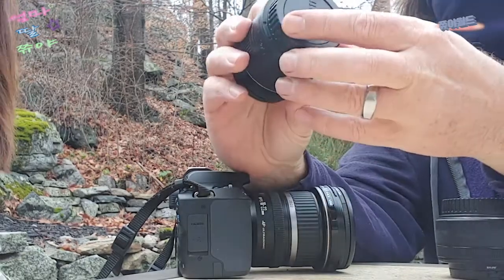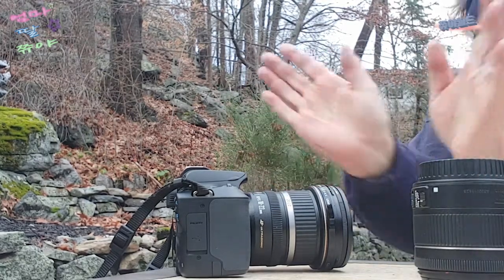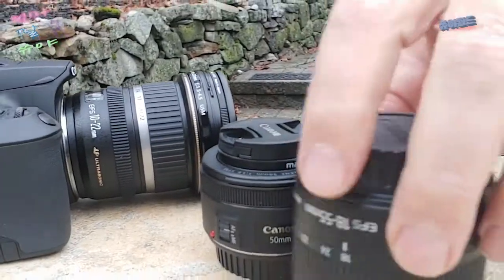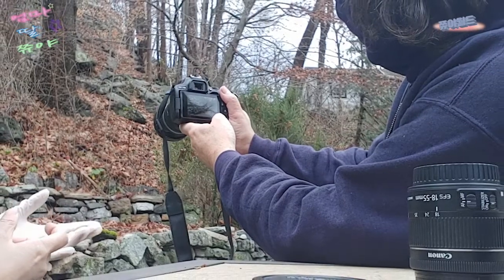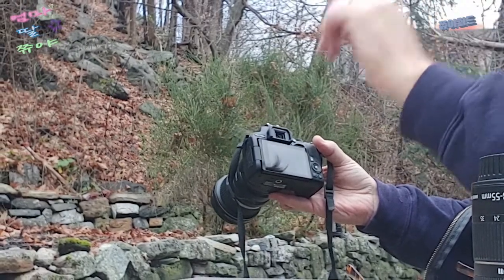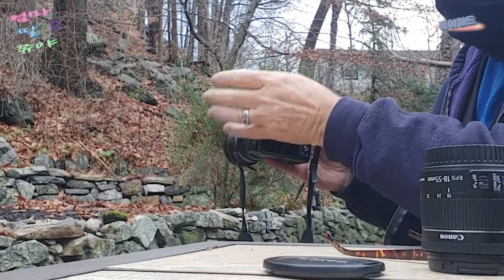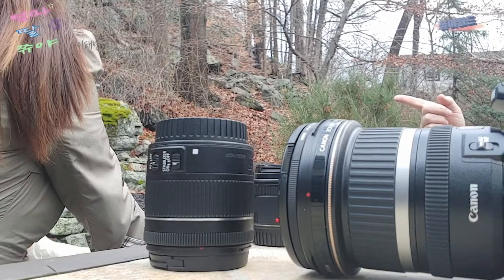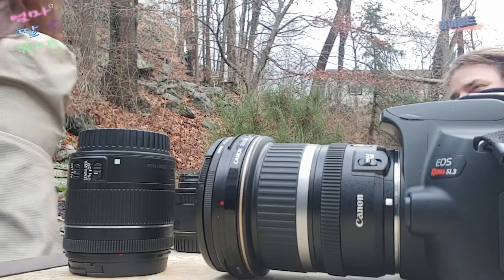Vlog_ interview about Camera and squirrel with my favorite professor in New York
interview about camera and lens and tiny thing